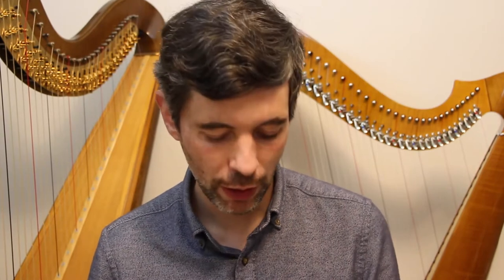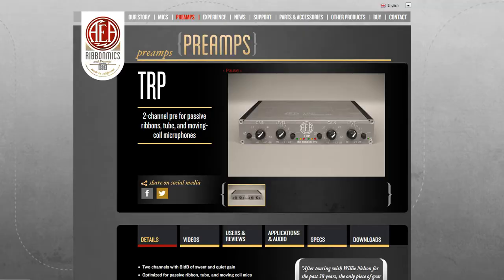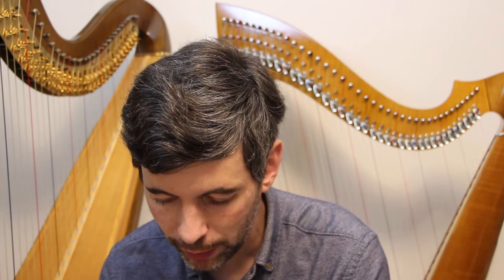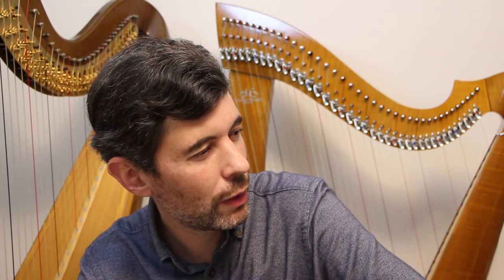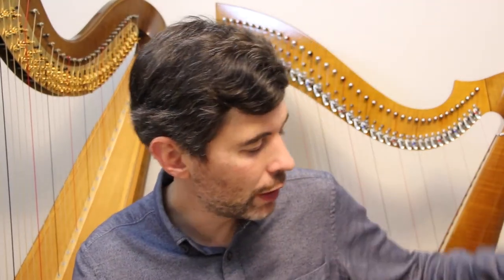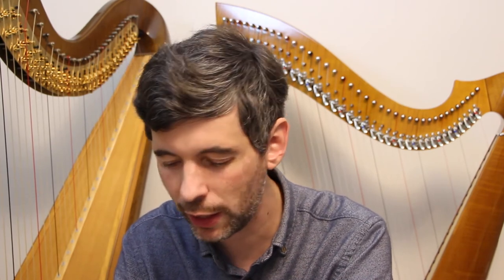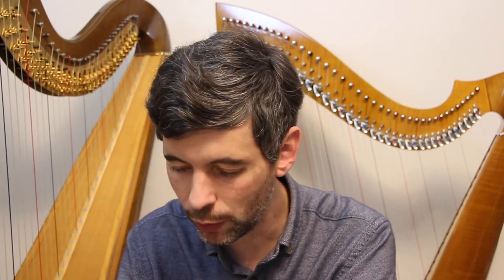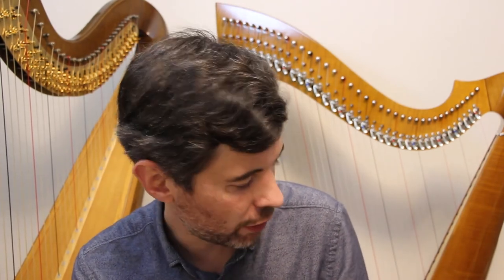Recording equipment - the gear behind Harp Tuesday part 2: Harp Tuesday ep. 116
In this second of three Harp Tuesday episodes I talk about the gear I use to create Harp Tuesday videos and offer some thoughts and suggestions for those looking to record their own videos.

This episode is about recording equipment. I use a Royer SF12 ribbon mic and an AEA "TRP" preamp for most of my recordings. I also have a Zoom H5 for easy on location recording.

Harp Tuesday is my YouTube series about playing the harp. for an easy to navigate listing of all episodes.